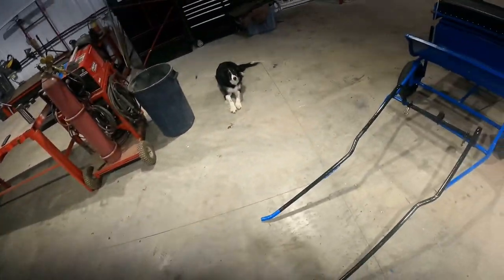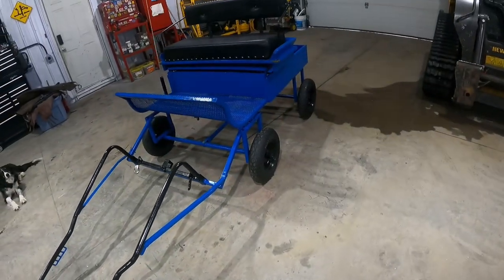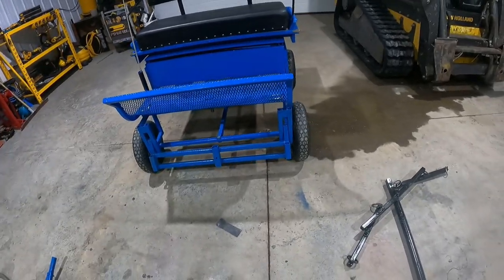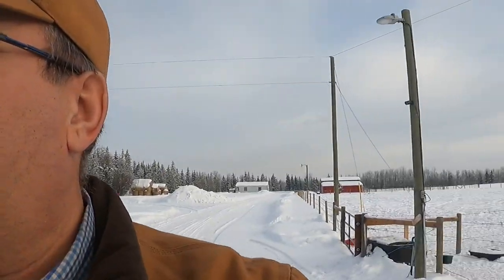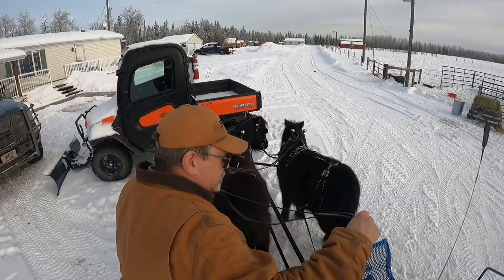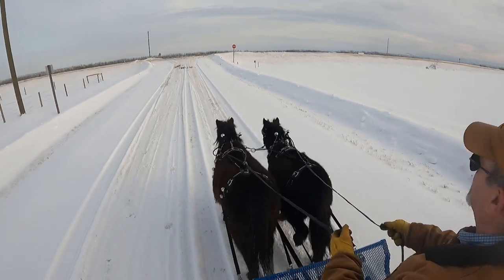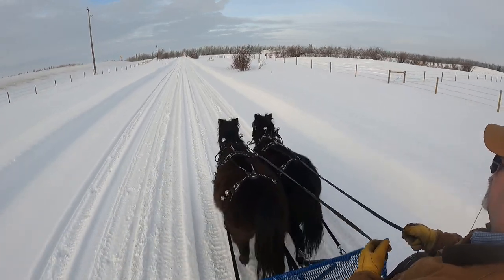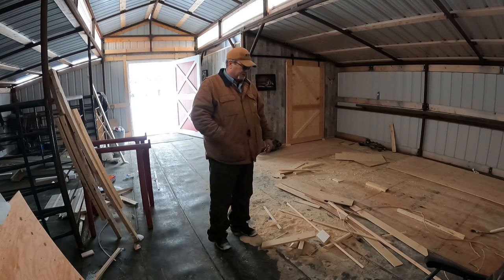A great day for a buggy ride